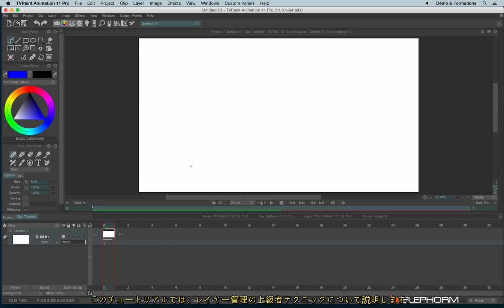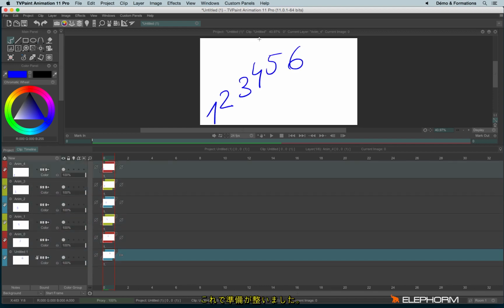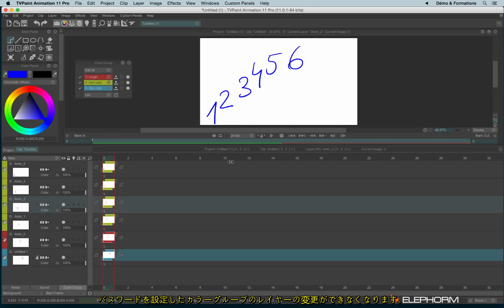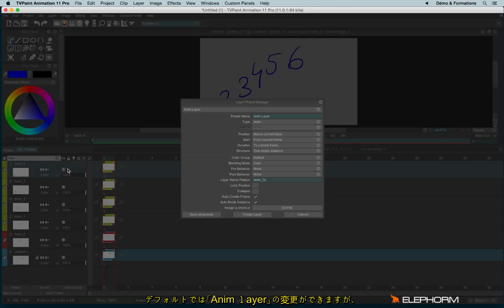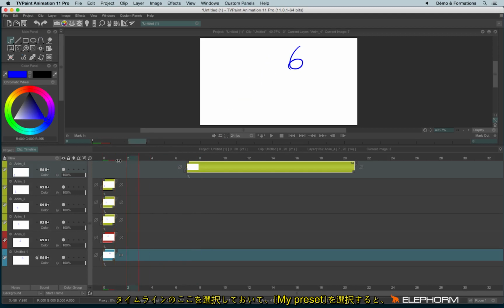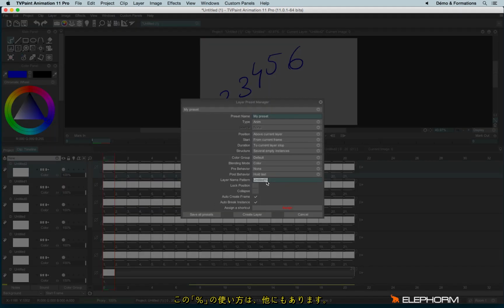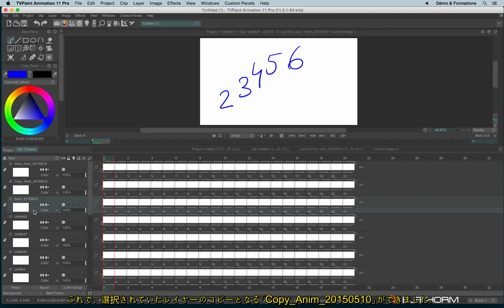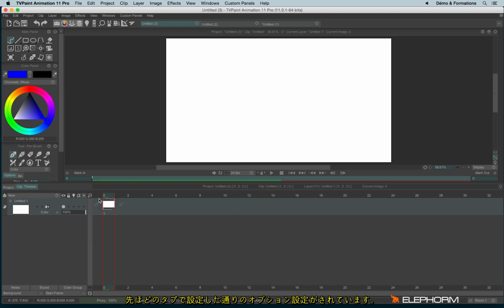レイヤー：アドバンス機能 (TVPaint Animation 11 チュートリアルビデオ)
- レイヤースタックをカラーグループで整理しましょう。Ctrlキーでレイヤーを選択する、カラータグの付け方、パネルにカラーグループのネームリストの編集などを説明します。
- レイヤープリセットを理解しましょう。さらに、環境設定にある「スタートアップパネル」タブのデフォルトレイヤーオプションも紹介します。